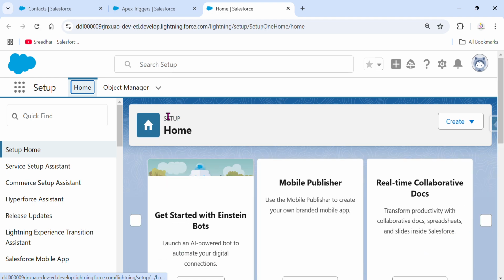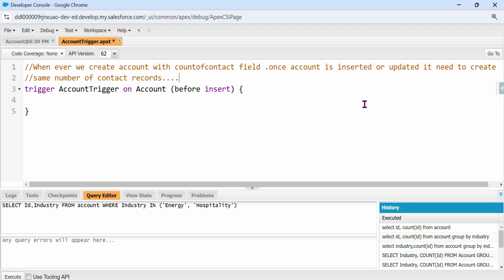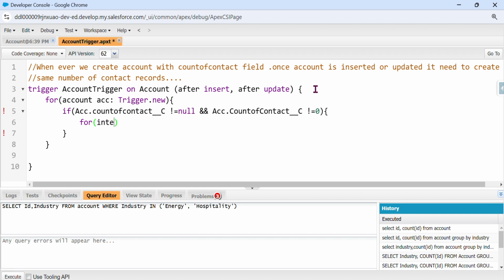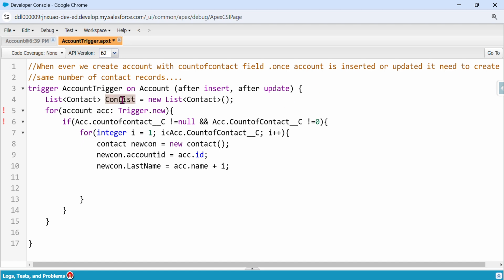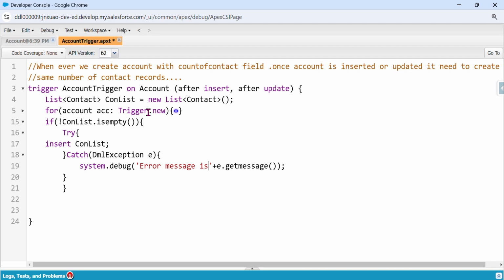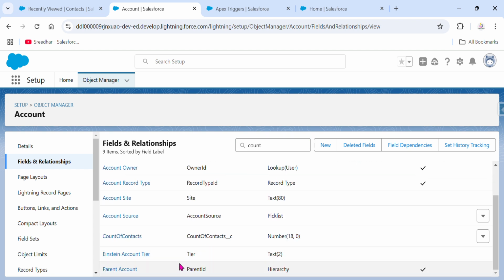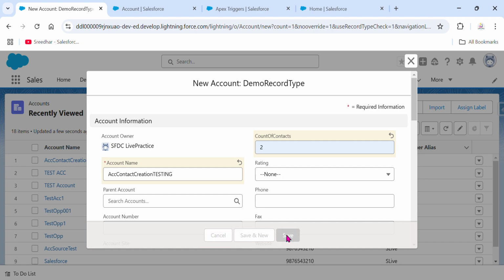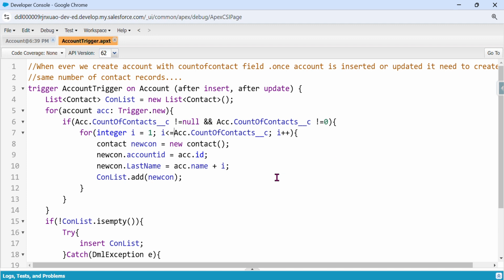UC - 12 Salesforce Apex Trigger by SREEDHAR